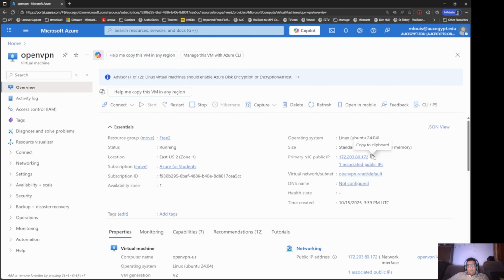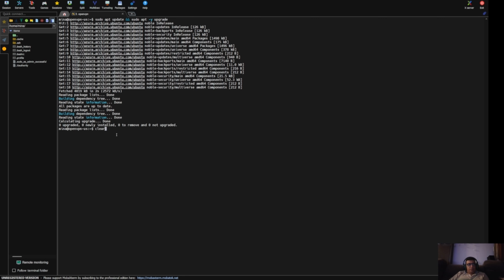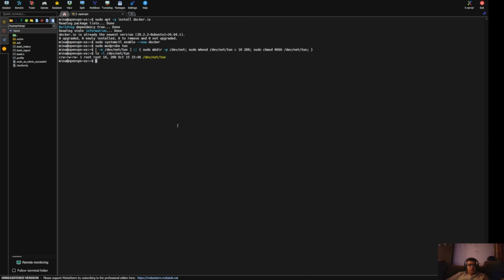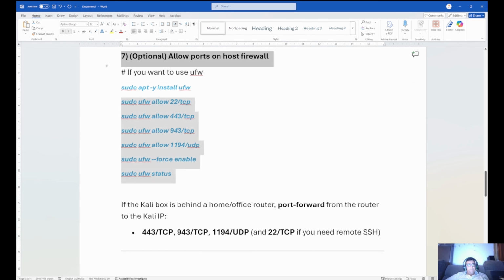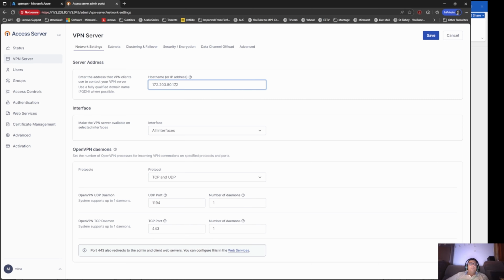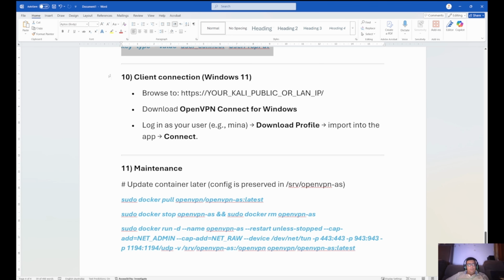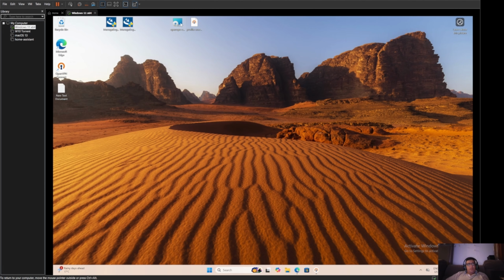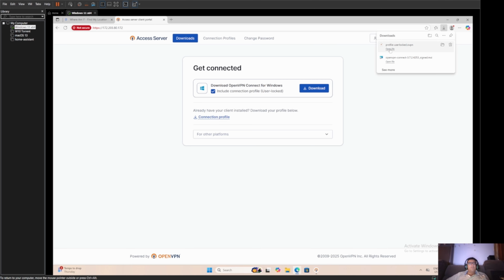Build Your Own Private VPN 20 10 2025